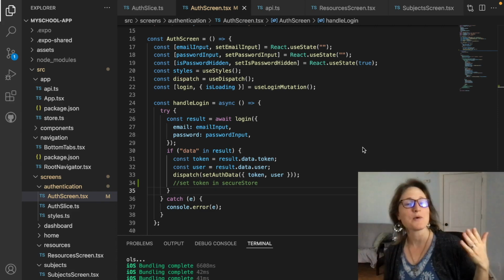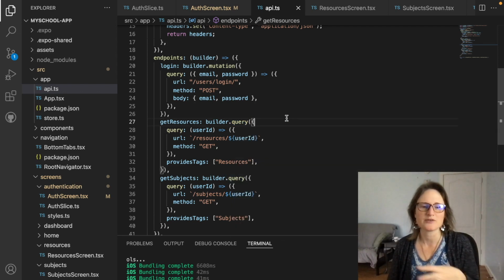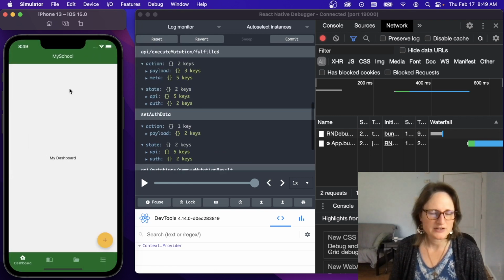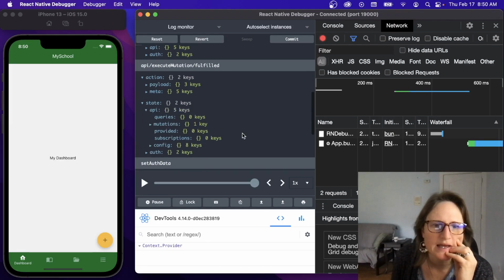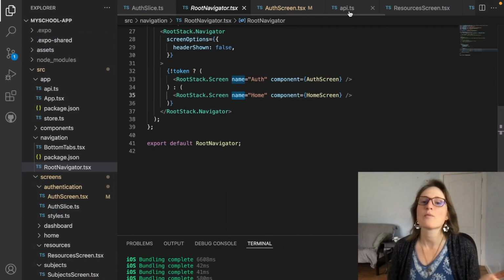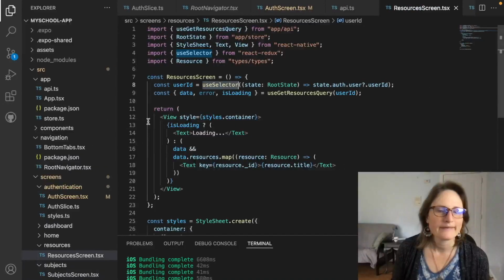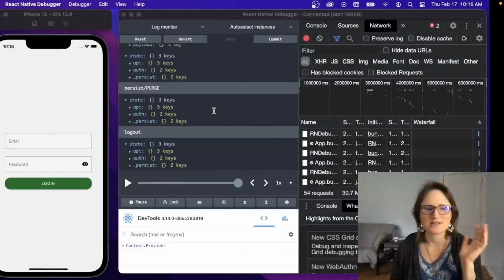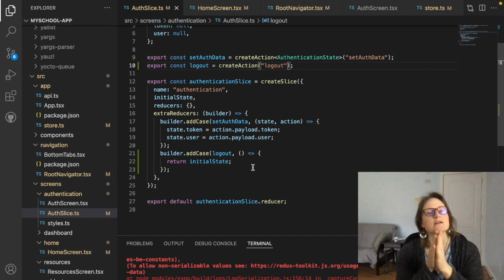React Native Project - #4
RTK query makes API calls SUPER EASY! I also used Redux Persist to implement automatic login.

Here's the best video I found for a simple walkthrough of RTK query which comes in 2 parts